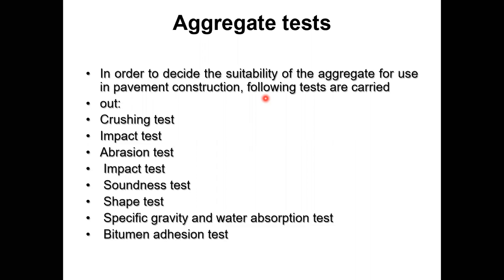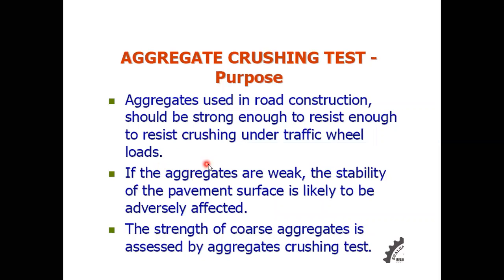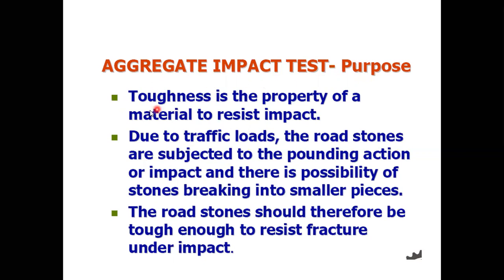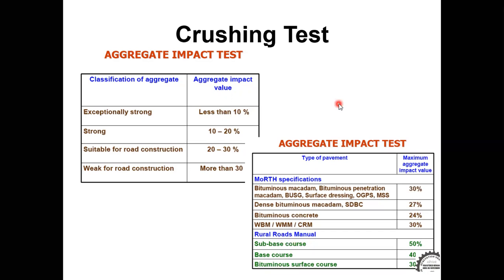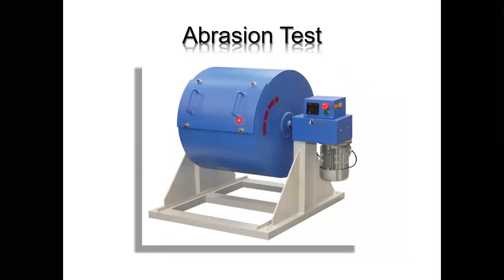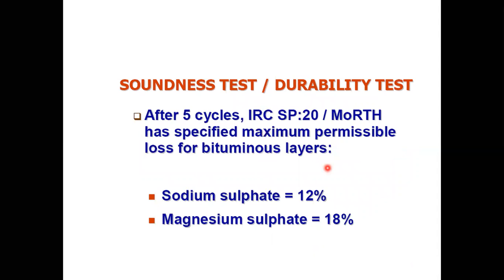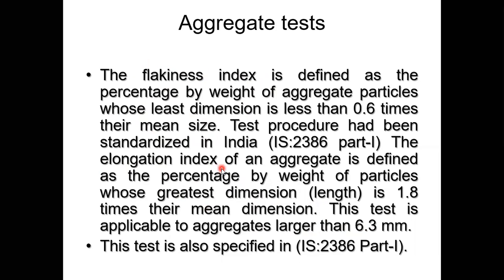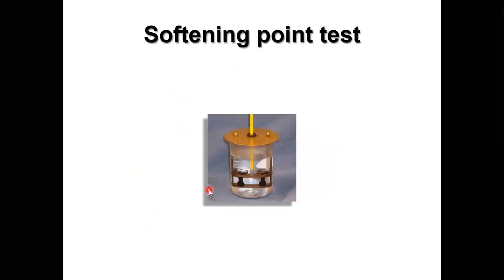TRE UNIT 4 Lect 43